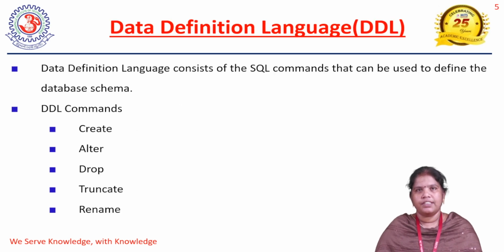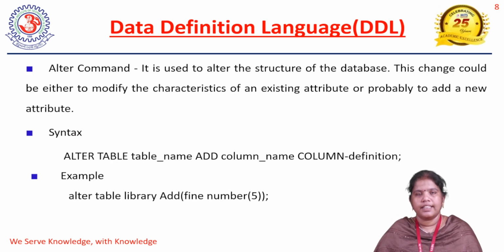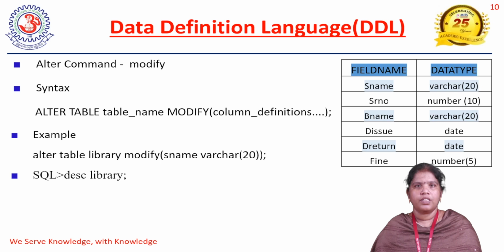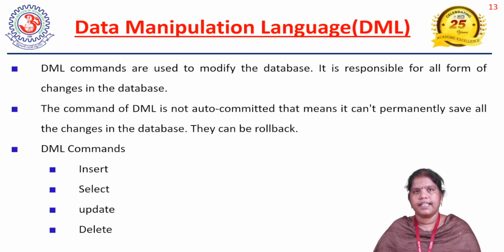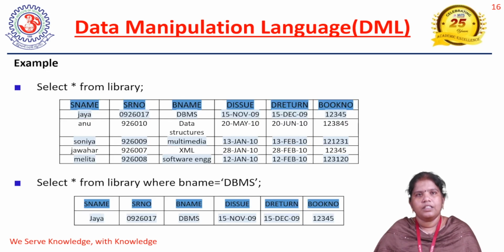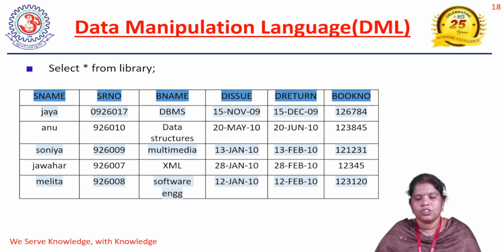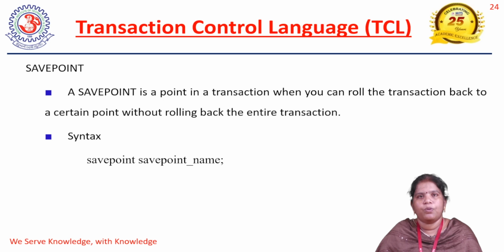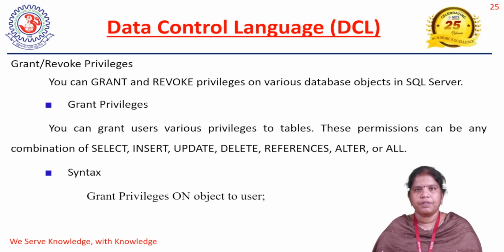SQL, Ms P Jayaselvi , Asst Prof, Dept CST, MITS